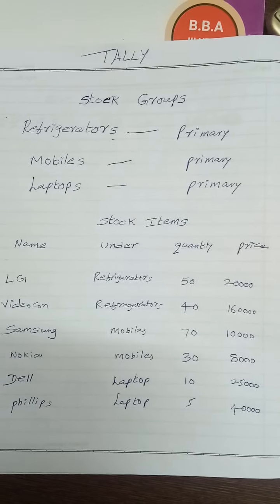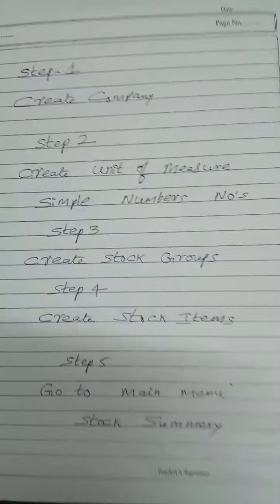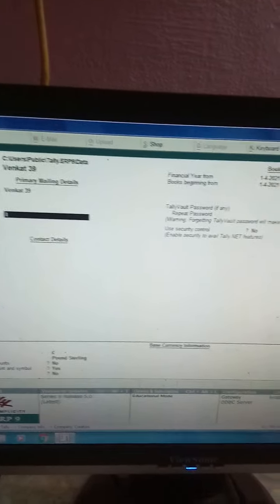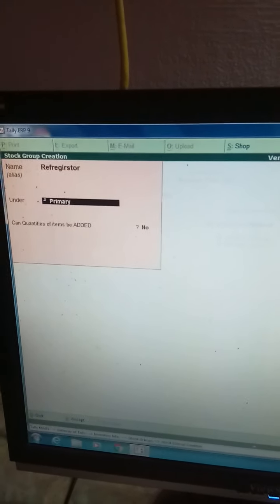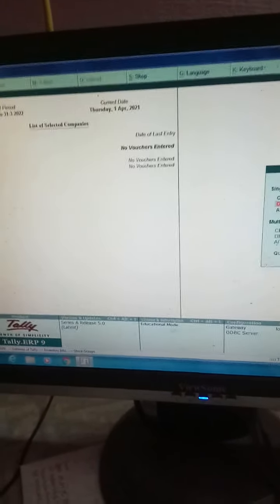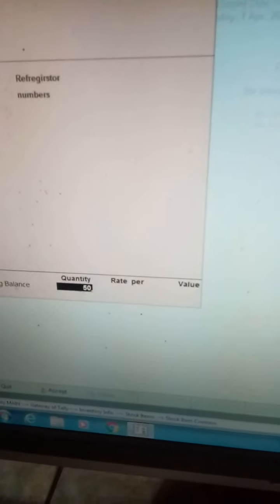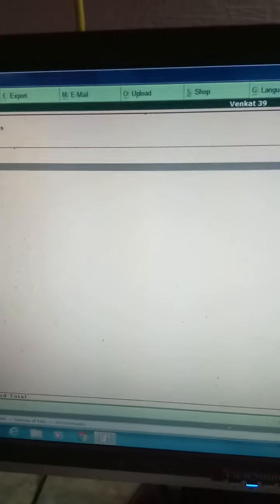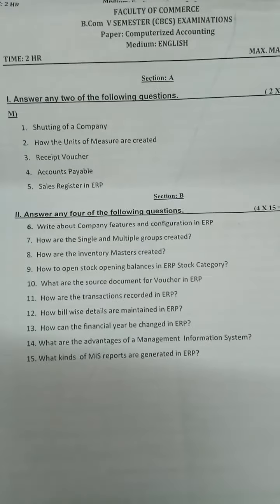important practice problem in inventory info in tally by 25 year experienced faculty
babu sir explained advantages problem in tally. inventory info please practice this one on system feel free to clarify doubts... please do subsibe to my channel...